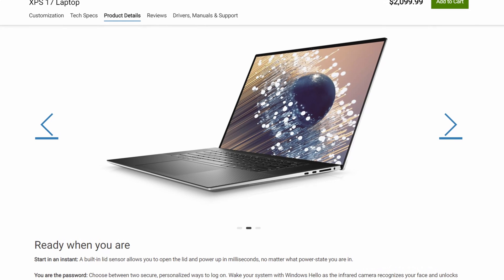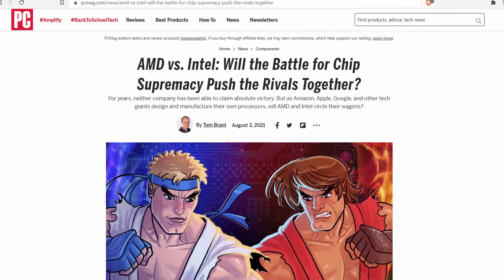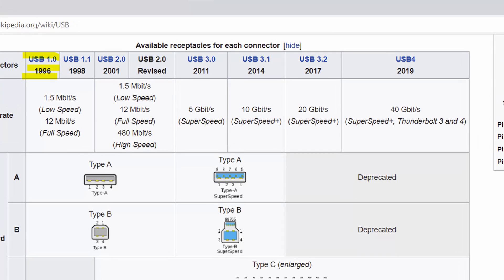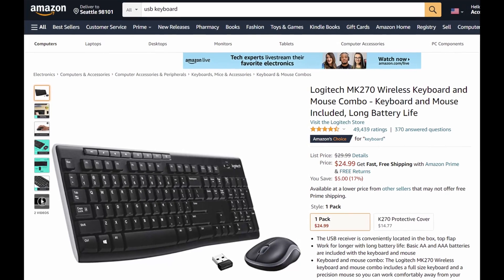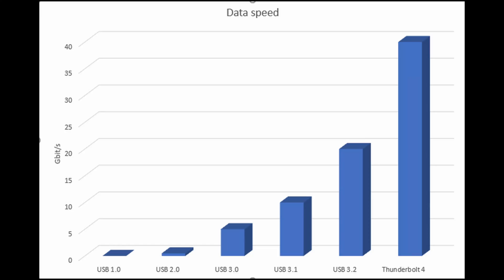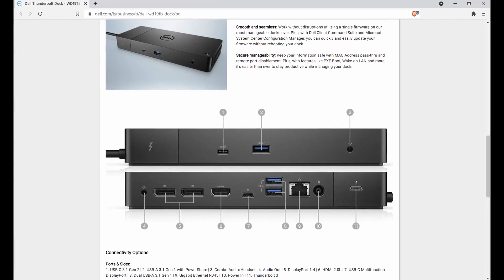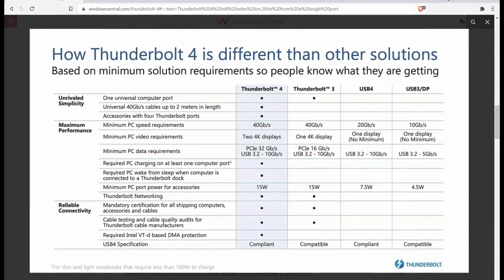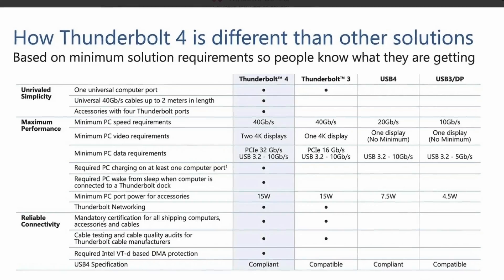Thunderbolt 4 vs USB Type C (What's the Difference?)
For those of you who have been a long-time follower of my channel, you know I recently bought a new Dell XPS 17 9710.

My new Dell XPS 17 has 4 Thunderbolt 4 ports, and the MacBook Pro also has Thunderbolt ports. Have you ever wondered what’s the difference between USB-C and Thunderbolt port? That’s what we will be talking about in today’s video.

The Thunderbolt port is designed by Intel and Apple, so you’ll see Thunderbolt ports on Apple products and Intel based PC’s. However, you won’t see Thunderbolt ports on AMD-based laptops, well, because AMD and Intel are rivals.

What is USB?
USB stands for “Universal Serial Bus”, and it was first released in 1996 with what is now known as USB 1.0. USB is designed by a bunch of tech companies including Apple, Intel, Microsoft, and others. Back then, the full speed of a USB 1.0 was 12 Mbit/s. Compare that with Thunderbolt 4 that has speeds of 40 Gbit/s.

Most of us are familiar with USB Type A, which is still found on the majority of laptops and is still used in computer accessories like keyboard and mice, and some new Sony cameras like the Sony ZV-1, which is used to shoot footage for this video.

The most annoying thing about USB-A is that I keep plugging it in the wrong way. We’ve all been there. USB-C solves this problem as I can insert the USB-C cable any way I want into the USB-C port. The same goes for Thunderbolt 4 ports.

What is Thunderbolt 4?
As previously mentioned, Thunderbolt is designed by Intel and Apple. It was first introduced in 2011 using the mini DisplayPort connector and the current Thunderbolt 4 uses the USB-C connector.

Thunderbolt 4 can support dual 4K displays. Thunderbolt 4 has amazing transfer speeds of 40Gb/s. It is twice as fast as the 20 Gb/s for USB 3.2, 4 times as fast as the 10 Gb/s for USB 3.1, 8 times as fast as the 5 Gb/s for USB 3.0, and more than 80 times faster than the 480MB/s for USB 2.0.

One annoying thing about my Dell XPS 17 is that it only has 4 Thunderbolt 4 ports. Even though it’s a minor annoyance without USB-A ports, I can run everything through 1 Thunderbolt cable to my Dell WD19TB hub which has all the ports I need like USB-A, HDMI, display ports, power, etc.

Conclusion
In conclusion, USB Type-C is the physical shape of the connector. Thunderbolt 4 is a protocol that allows super fast data transfer interface and also includes DisplayPort protocol to power two 4K displays, ability to charge laptops and other devices, and other features.

Gear used:
- Camera: Sony ZV-1
- Microphone: Rode Wireless Go
- Lighting: Mountdog Studio Lights